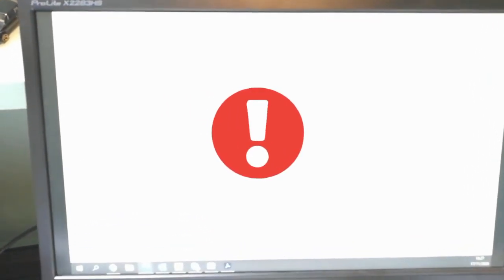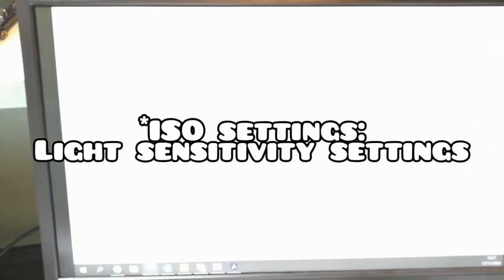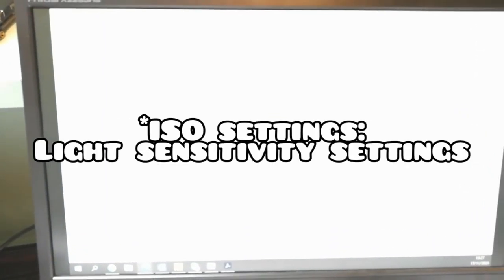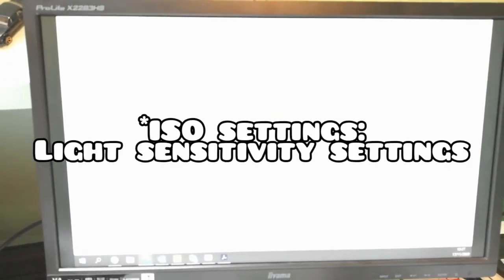White screen when filming pc monitor or TV? Here is how to fix it.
You want to make a youtube video or blog and need to film a computer screen or TV to show some foto's or information. But when you do, all you can see on the footage is a white screen or white light.

I will tell you how to get rid of this ASAP. Fast and easy.